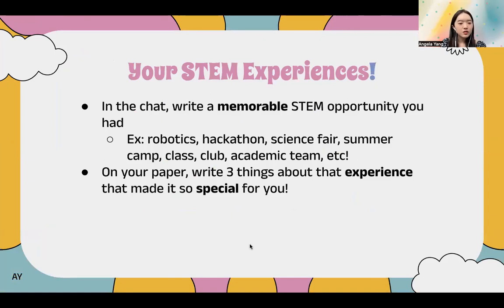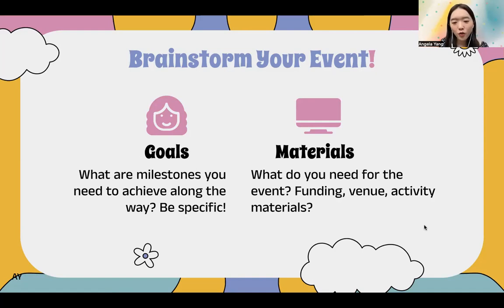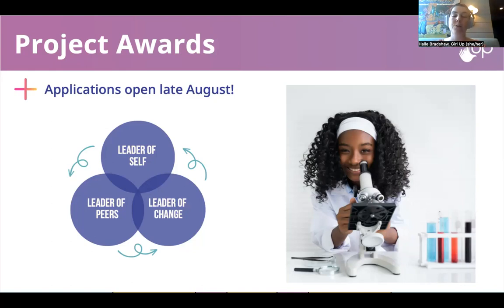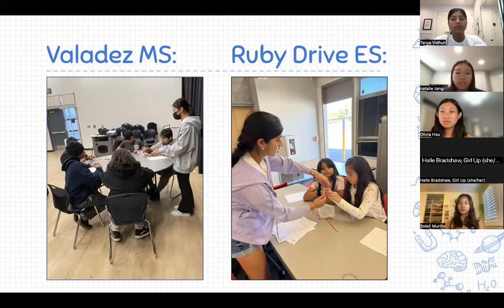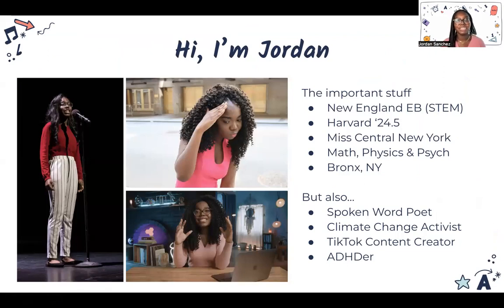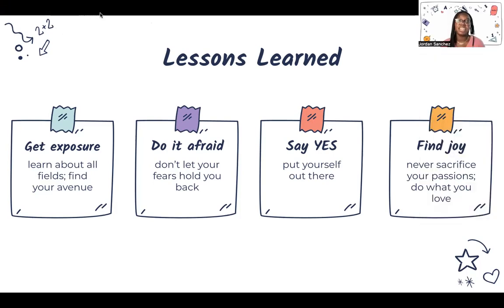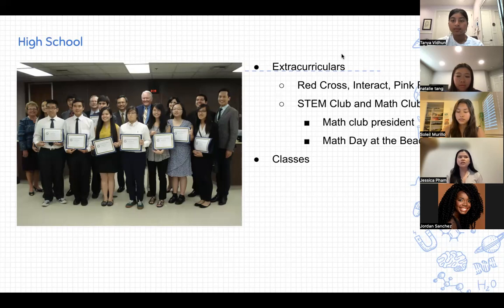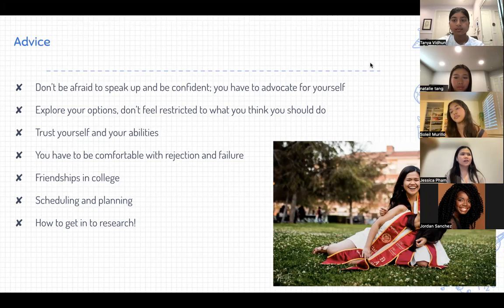Girl Up SoCal STEM Workshop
This is a recording of our STEM Workshop from 8/26, thank you to everyone who joined us!
Thank you to our speakers Angela Yang, Halle Bradshaw, Natalie Tang, Jordan Sanchez, and Jessica Pham for sharing their experiences and advice!